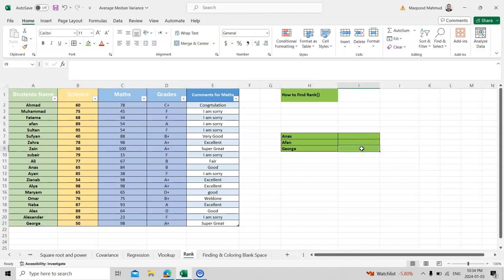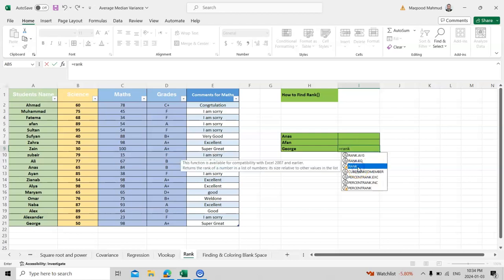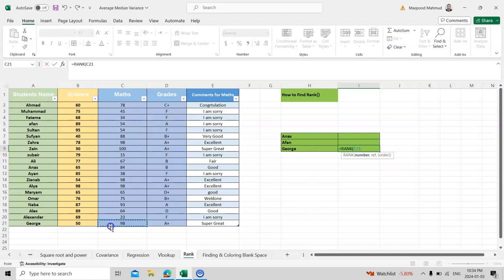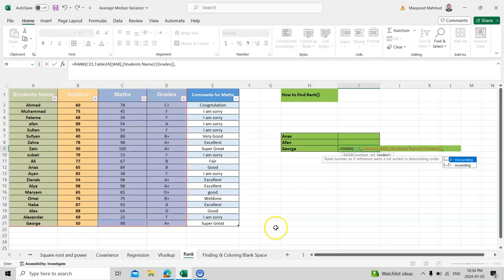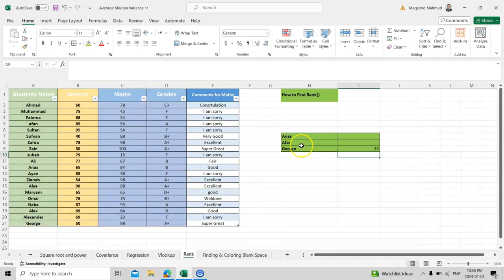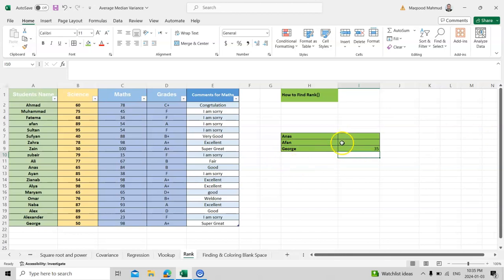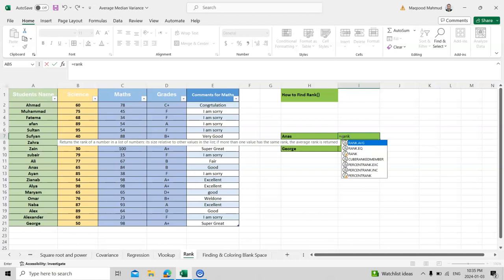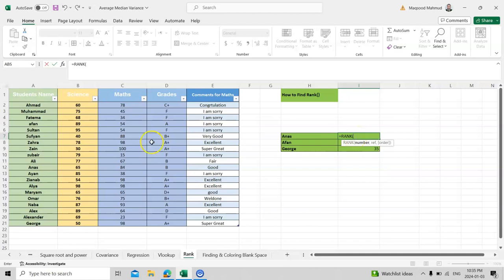How to find =rank() in excel by afan